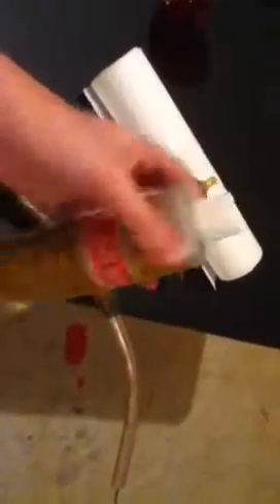Little Sister Syringe Tutorial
I made the Syringe for my Little Sister costume, it was very easy to make and cost me a little over $20. I'll be wearing this at Momocon 2011! Please feel free to give me suggestions or ask any questions. I also can make a tutorial for the dress if you guys would like.